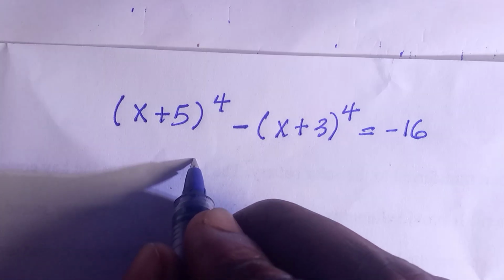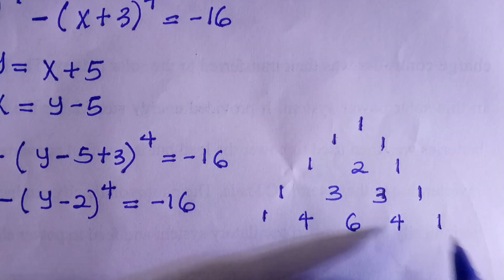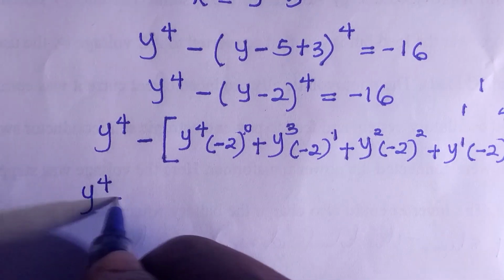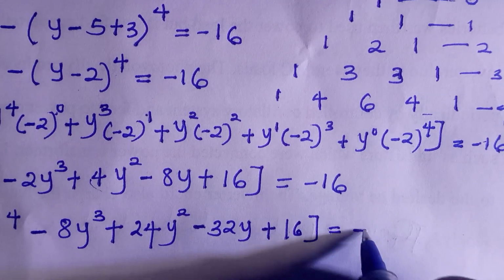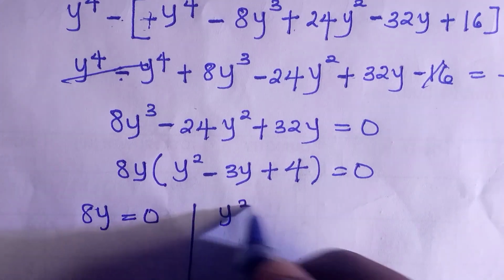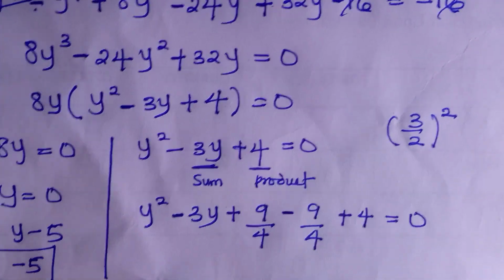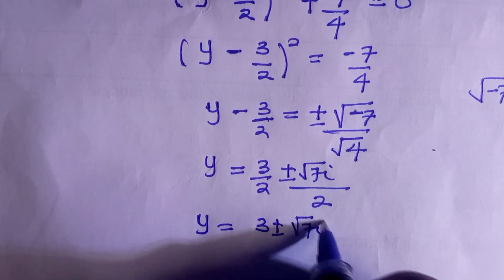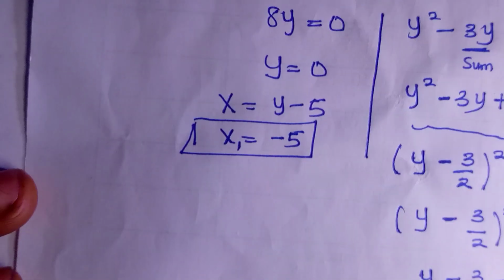"Quartic Equation: Unraveling (X+5)⁴ - (X+3)⁴ = -16"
In this video, I solved a Quartic Equation using form manipulation and Pascal coefficient and completing the square method.